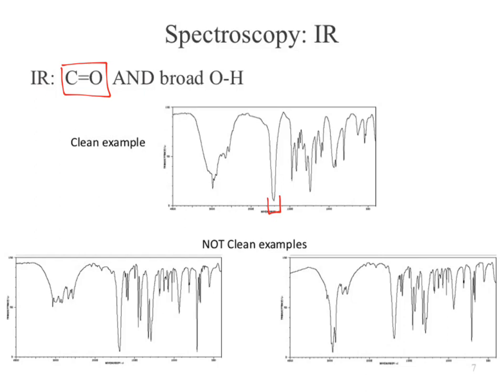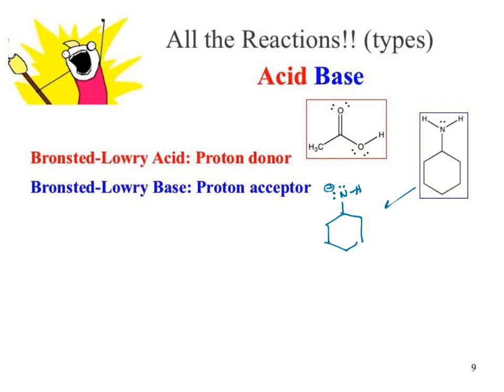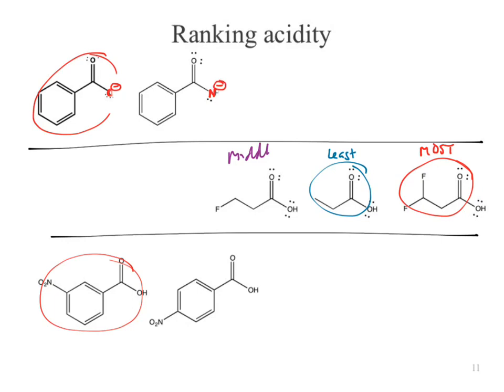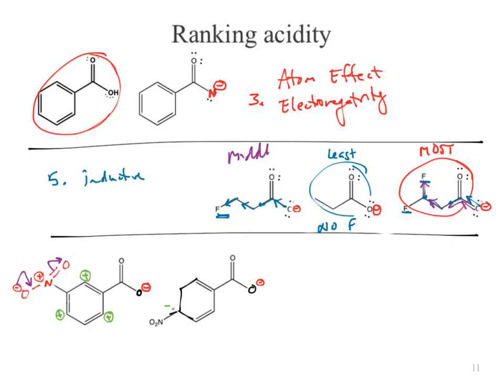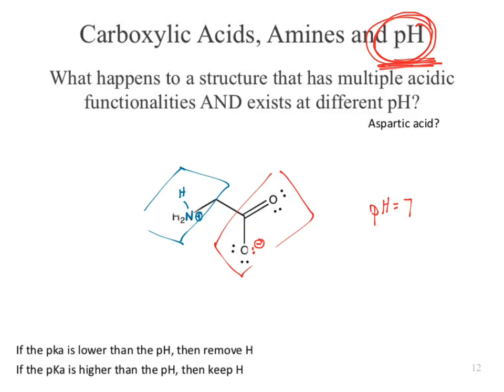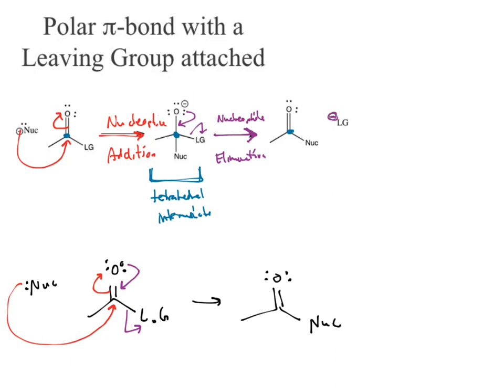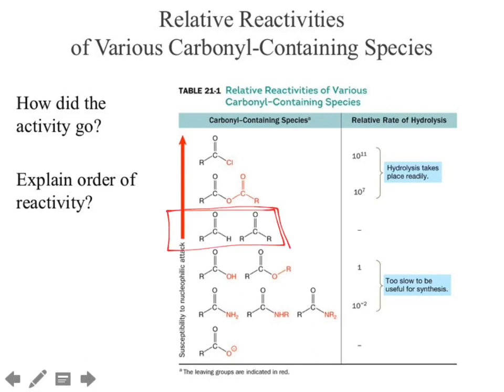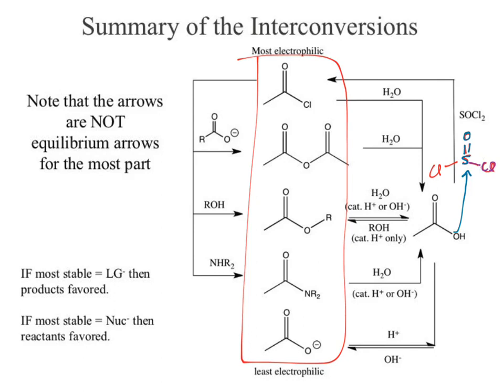CHM236 FA17 wk11b acidderivatives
a gradually more delirious lecture about nuc add elimination